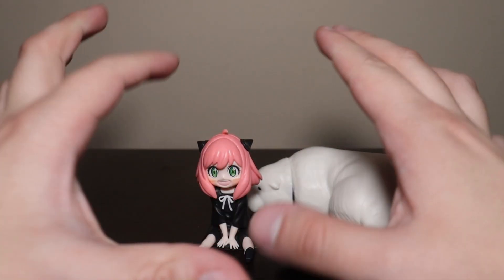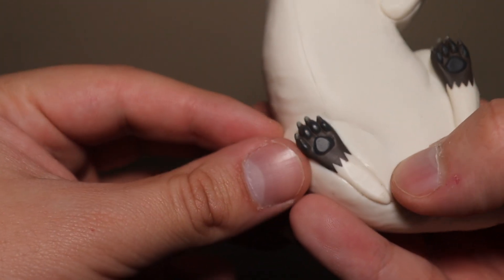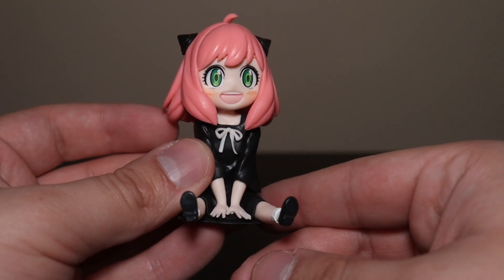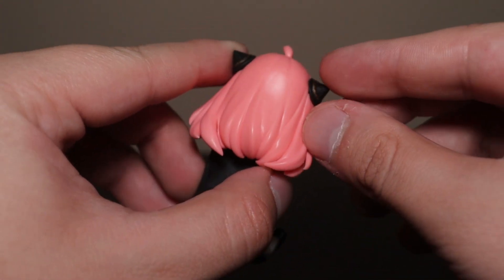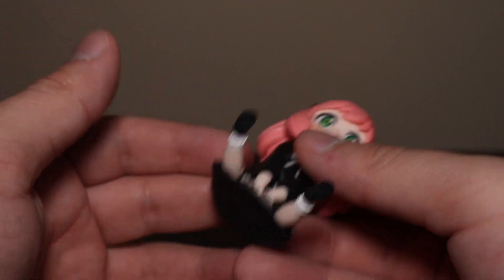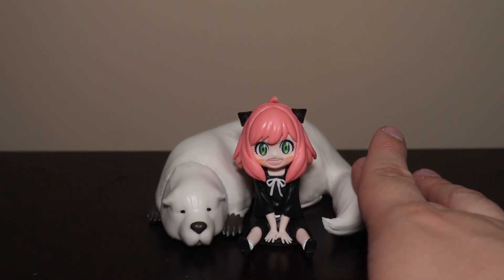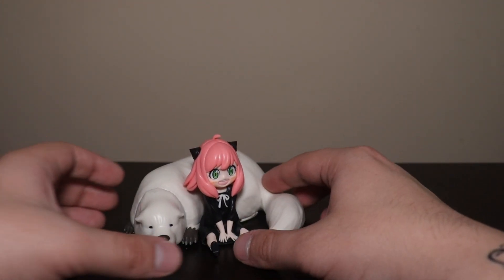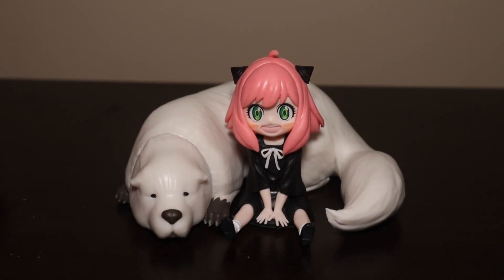Mark's Review| Spy x Family| Anya Forger & Bond Forger Premium Perching Figure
Palademix
   / palademix

Kioshi
   / kioshiofficial

Shimu
   / shimulofi

KFCM
   / kcfmusic

 l u n a i r e

Allurium
   / allurium

Skilifay
   / skilifay

Merkeyz
   / merkeyz

venvn
   / venvn0

Xoic3s
   / xoic3s

Sunday Vibes
   / sundayvibesmusic

Samuel Kim Music
   / samuelkimmusic